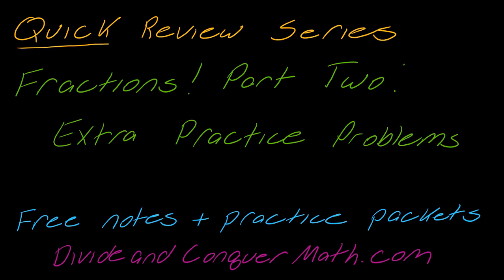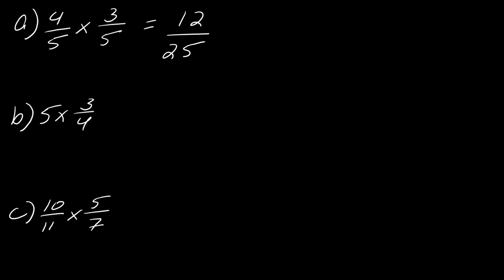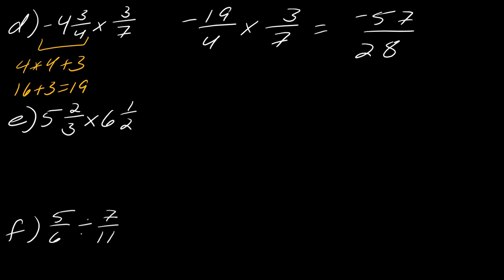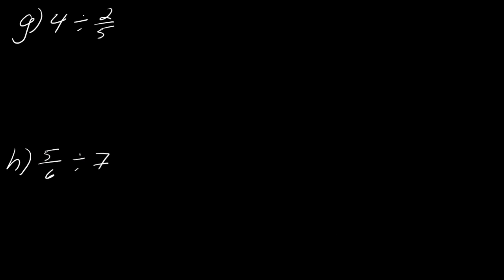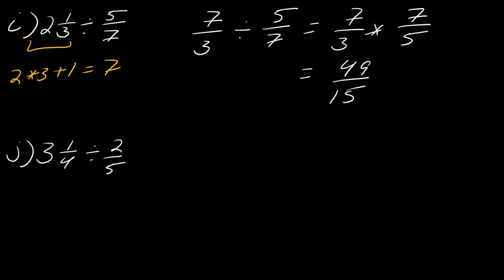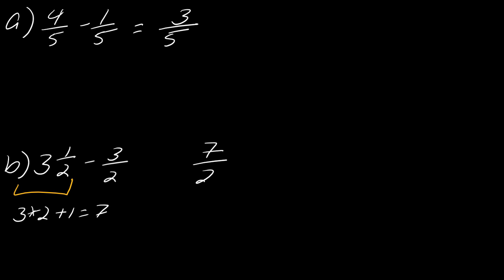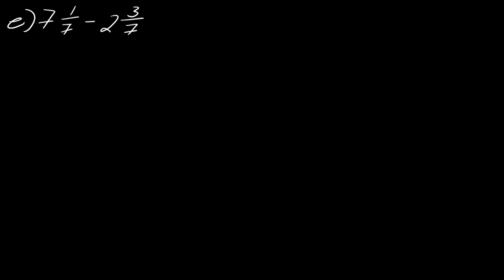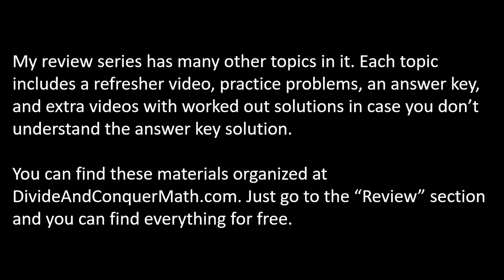Practice: Basic Fraction Operations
This video is the sister video to the explanation video, you can watch a full explanation This video contains many extra practice problems to accompany the explanation video.

0:51 Examples of multiplying and dividing fractions
4:54 Examples of adding or subtracting fractions (with common denominators)

You can check out the full quick review series at DivideAndConquerMath.com. Go to the "Review" section.